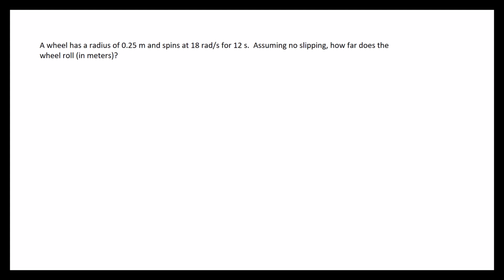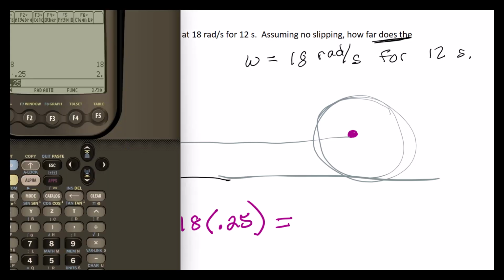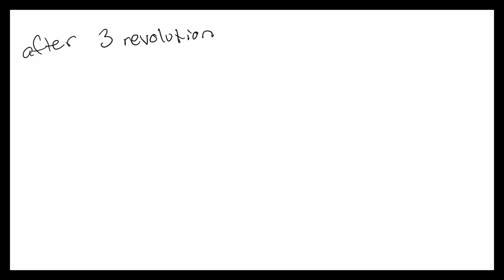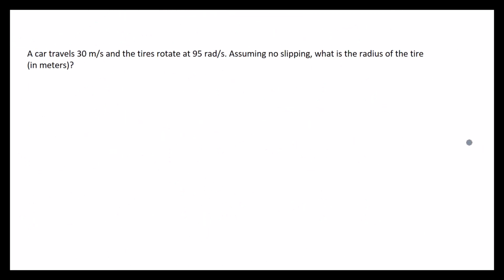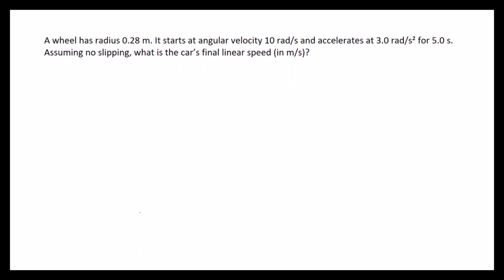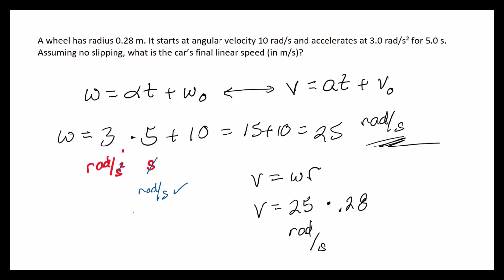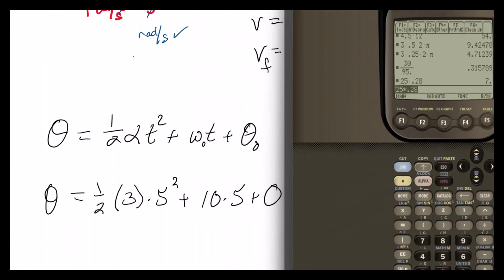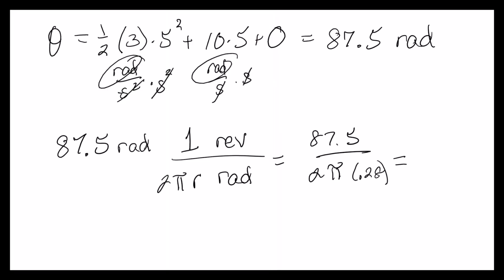Basic Physics when a Wheel Rolls without Slipping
Translational and rotational motion aren't too terribly different, kinda.